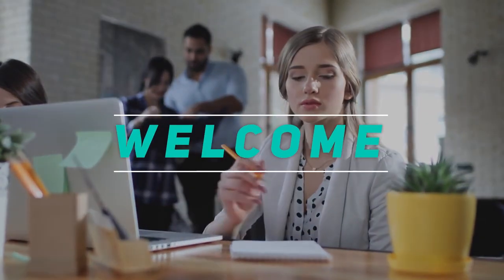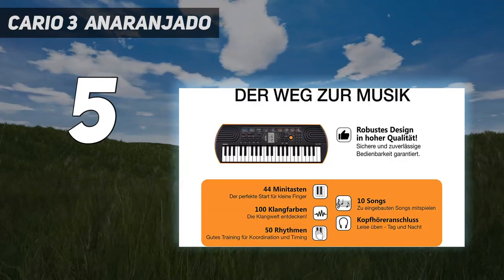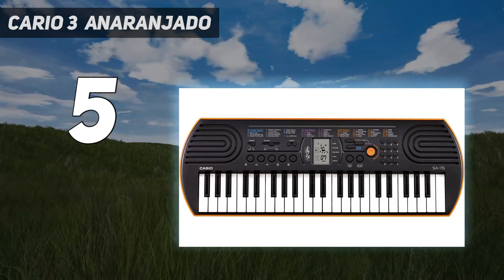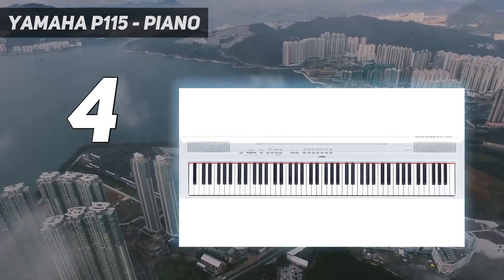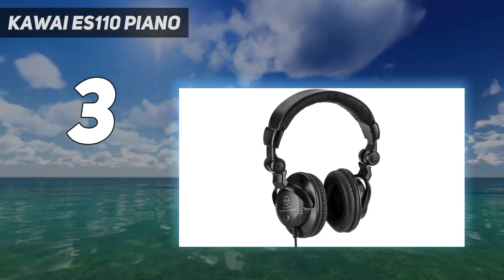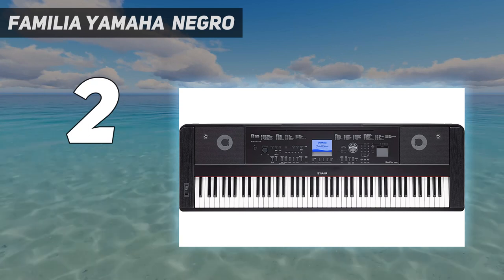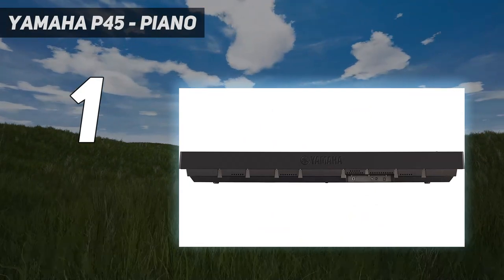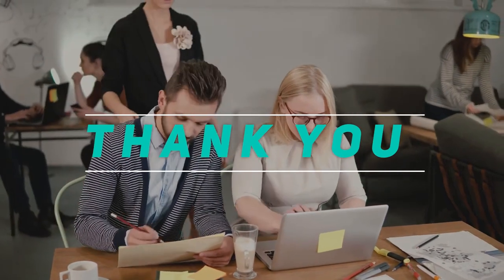Top 5 Portable Keyboard Piano in 2023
► Here is the Updated Prices of Top 5 Best Portable Keyboard Piano in 2023!
► All of these products listed in this AMZ